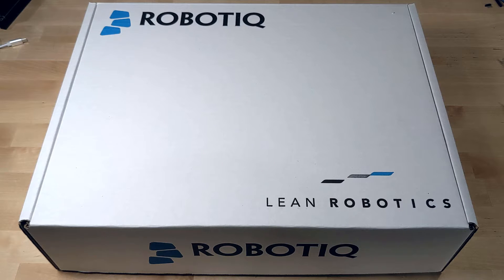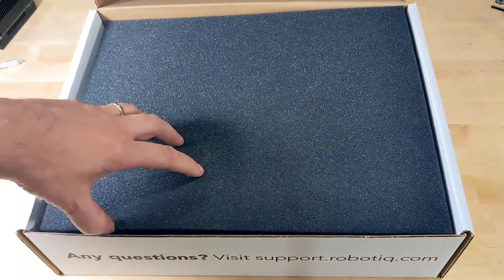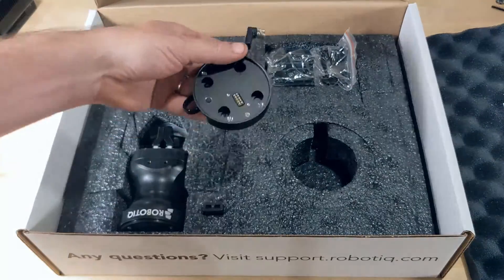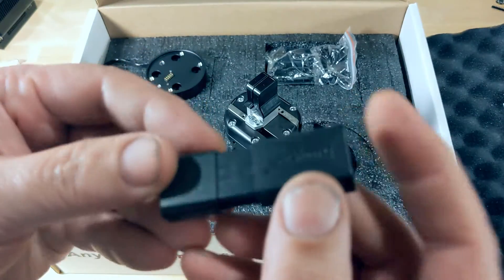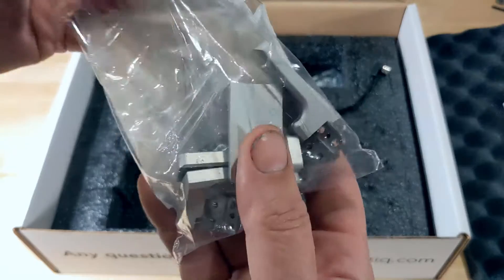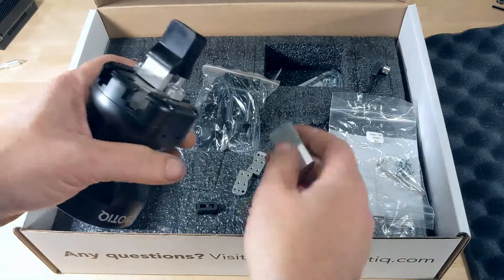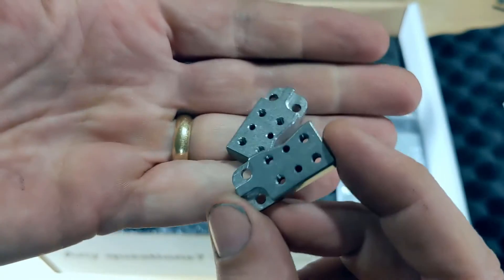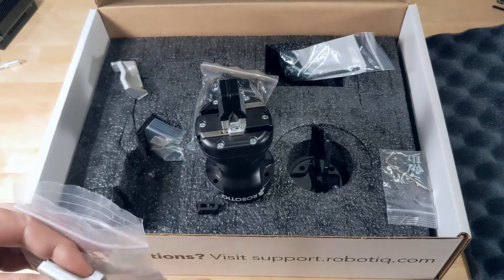Fantastic Robot Hand: The Robotiq Hand-E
A quick unboxing of a really nice quality end effector/end-of-arm-tool from Robotiq for the Fanuc CRX or Universal Robots UR series cobots .